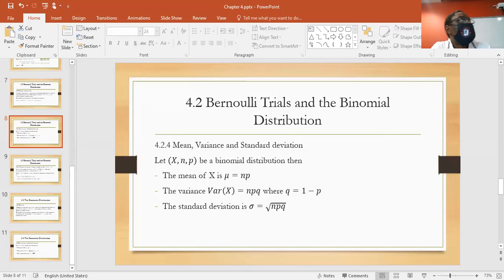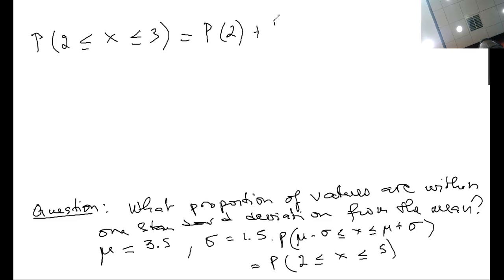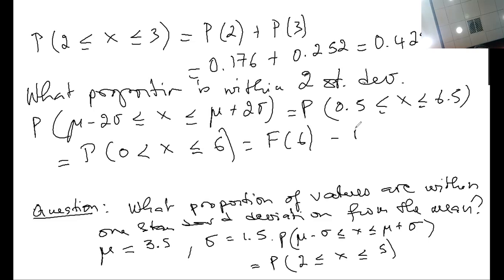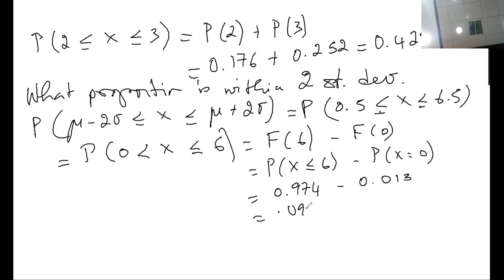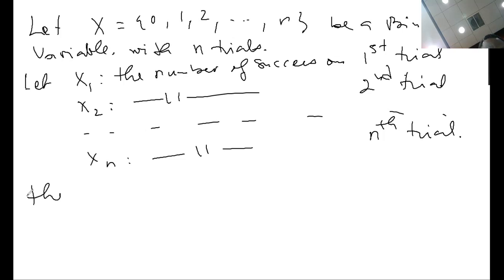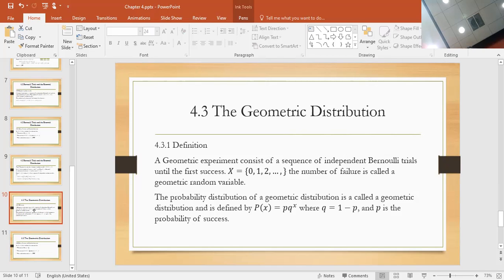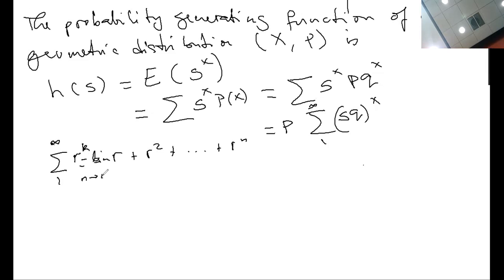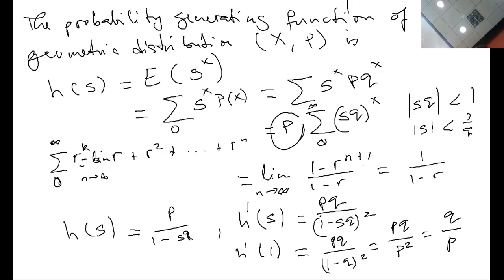Lecture 10 14